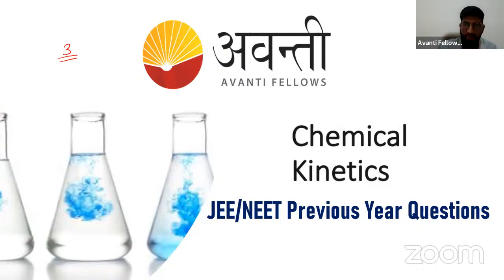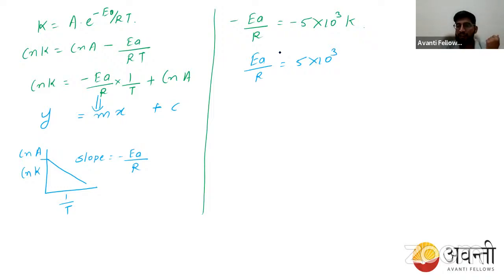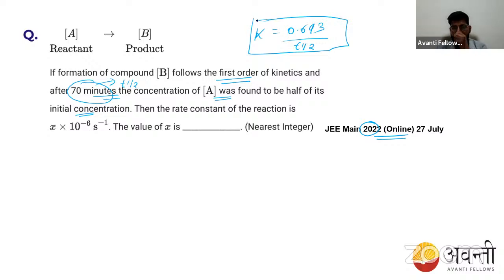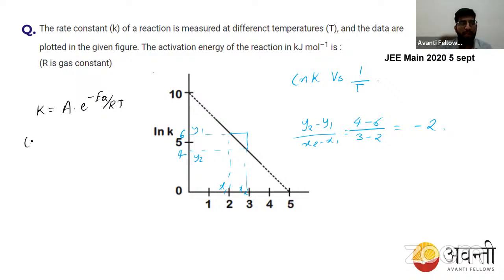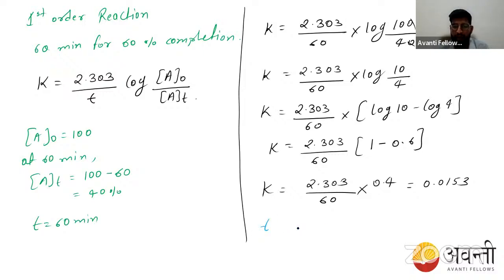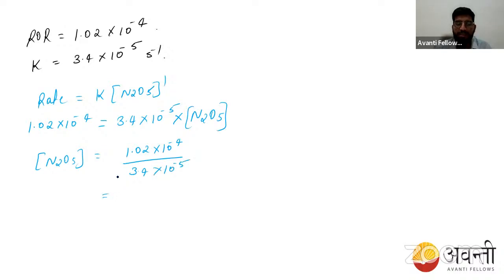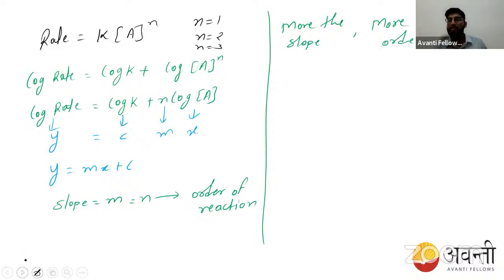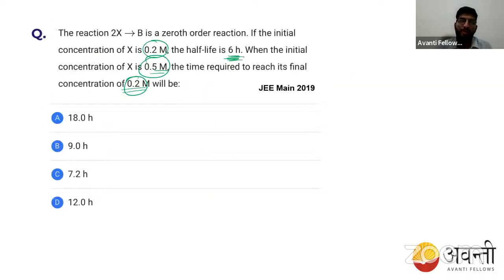Enable 12th (English) I Chemical Kinetics PYQ